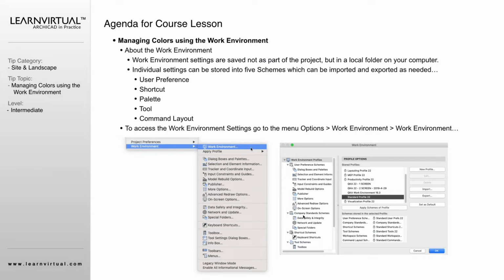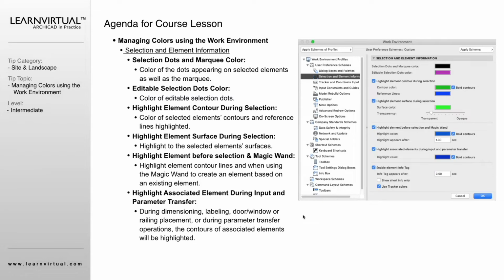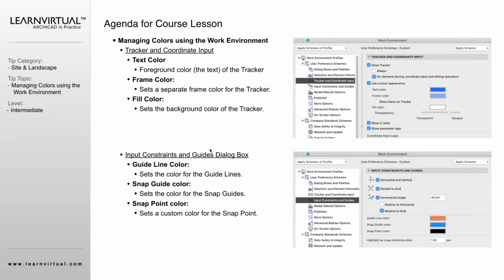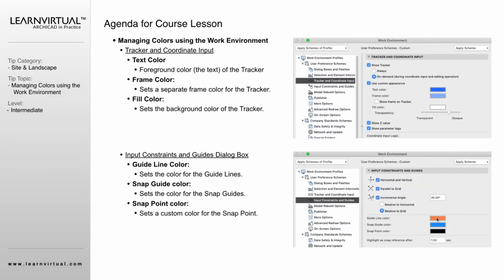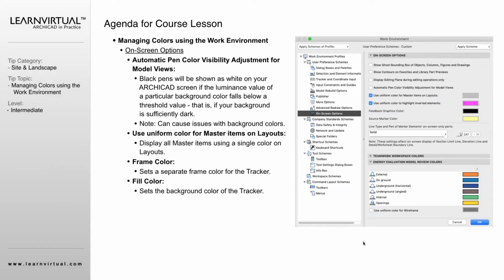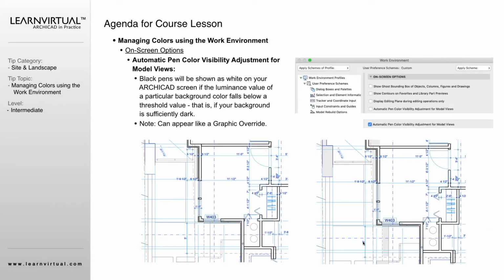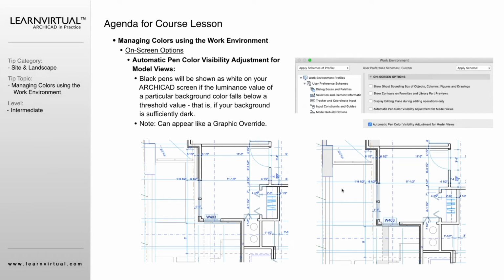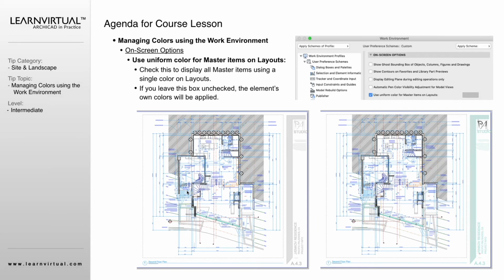Managing Colors Using the Work Environment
How managing your colors and pens sets can work to your advantage in your work environment.